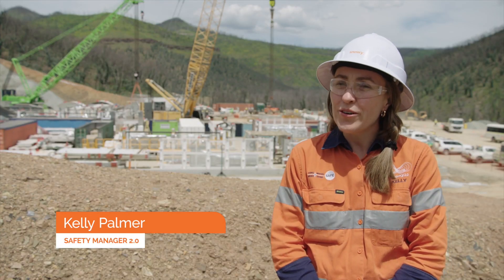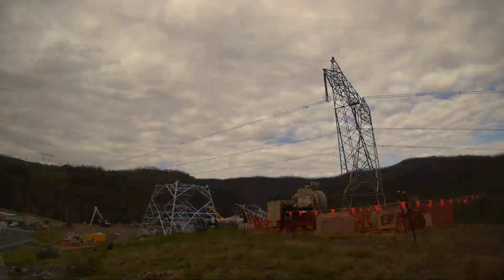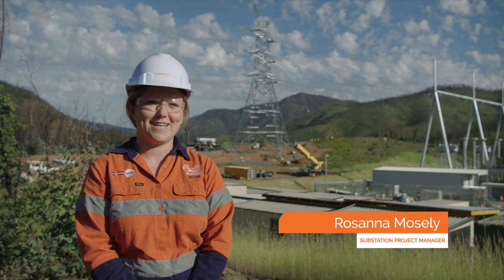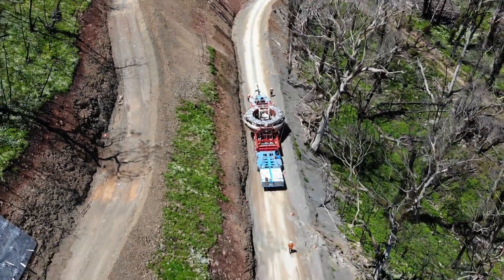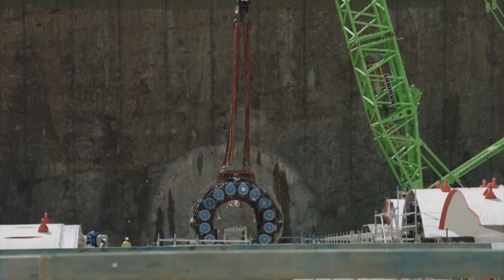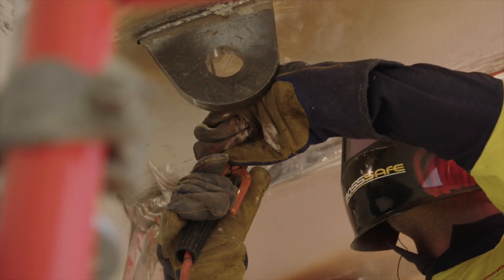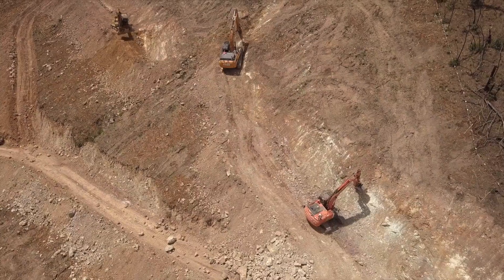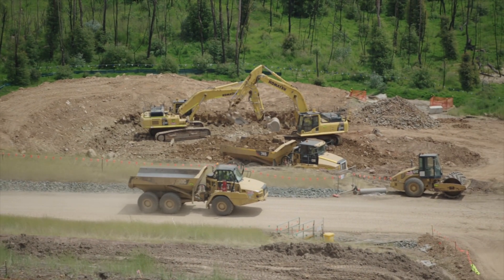Snowy 2.0 Project Update December 2020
Find out more about our Snowy 2.0 tunnel boring machine assembly, start of construction for the cable tunnel portal and the construction power substation.